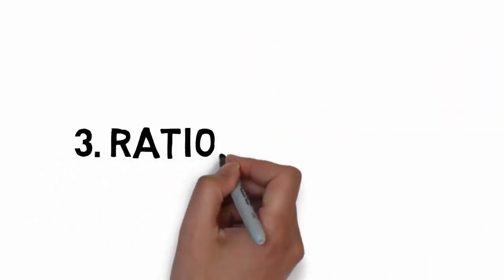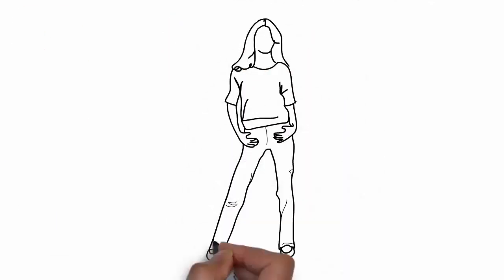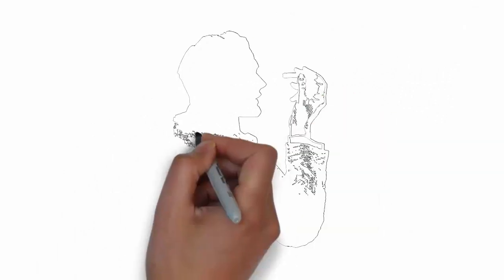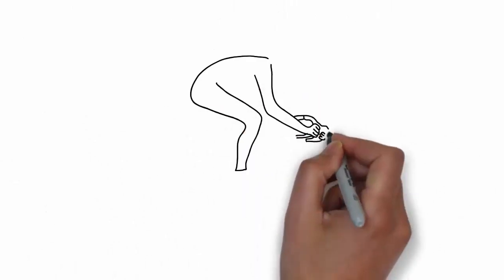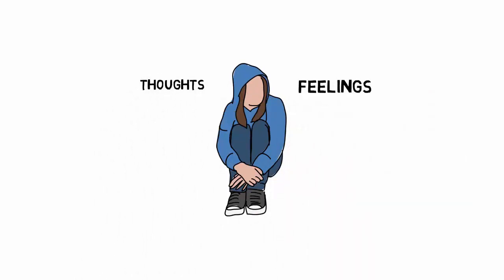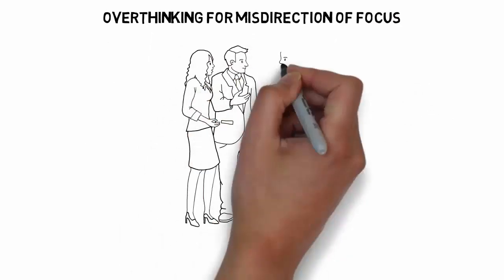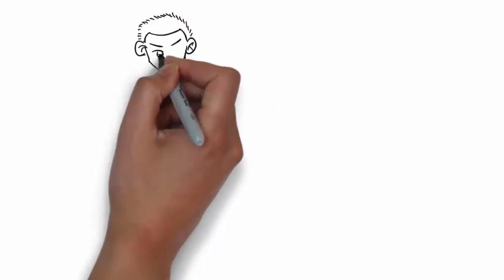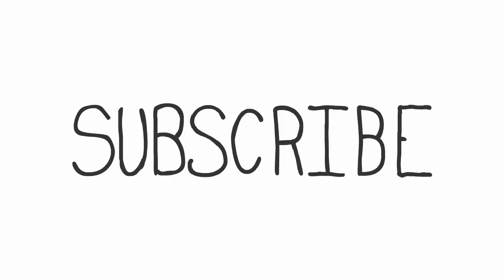Defense Mechanisms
defense mechanism is the brains way to escape the undesireable conditions.